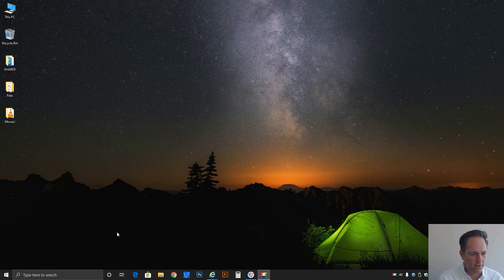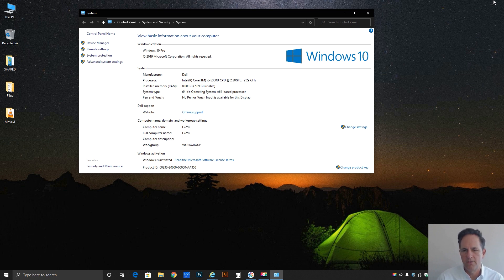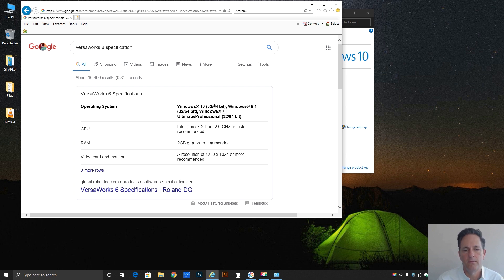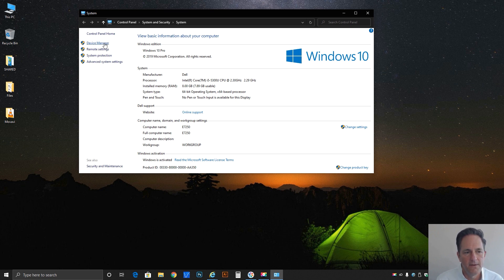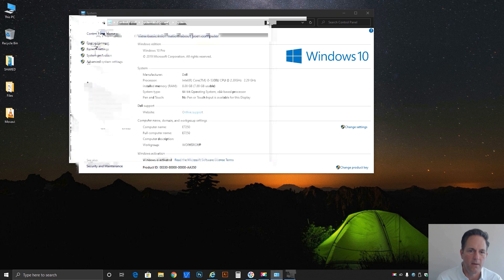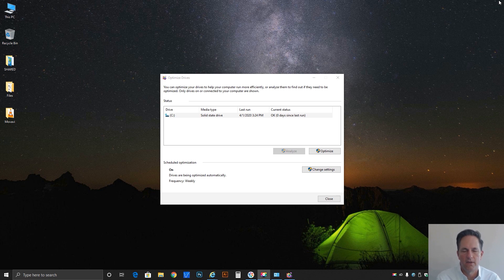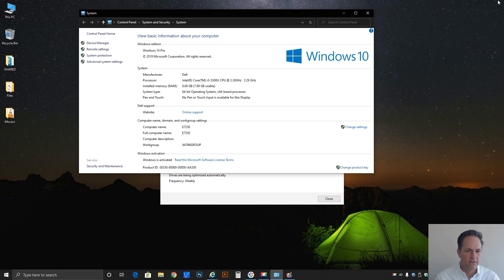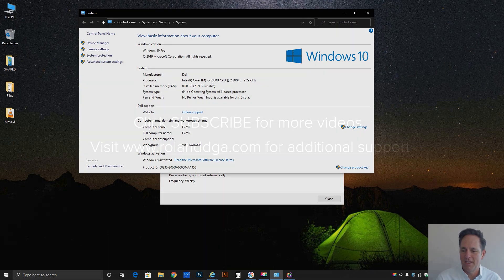VersaWorks 6 - System Requirements and Optimization Tips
Join Roland DGA Print Production Manager, Bryan Ballreich for an in-depth look at the system requirements and tips for optimizing your experience with Roland VersaWorks 6 RIP Software. Explore computer processing specs, print processing speeds and the minimal requirements you'll need to efficiently run a print operation with VersaWorks 6.

Find out more about the Roland DGA products that use VersaWorks 6 to create outstanding signs, graphics and customized products